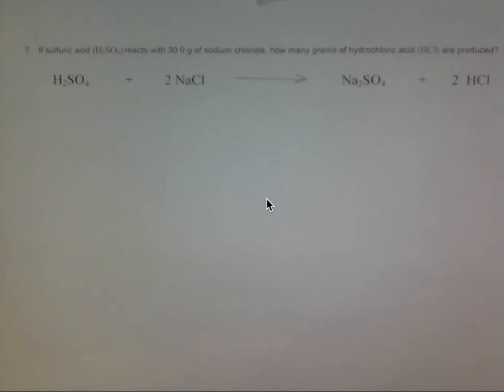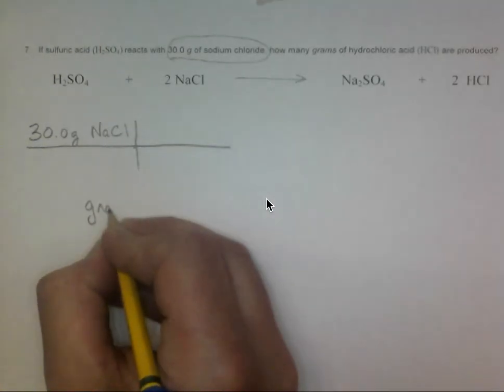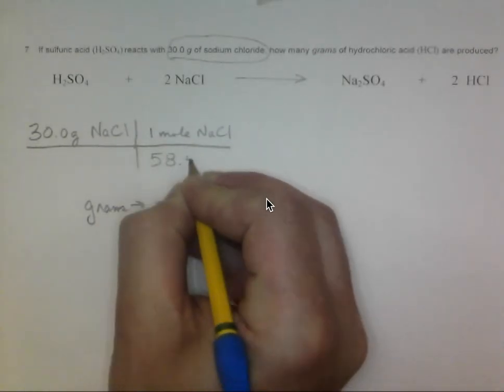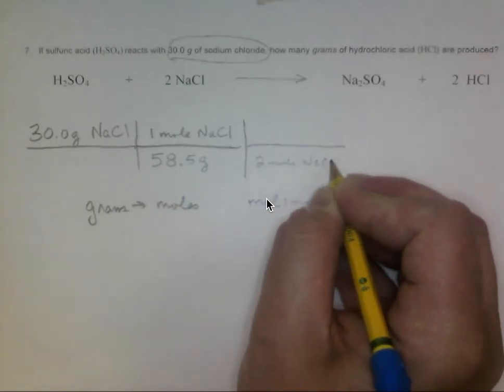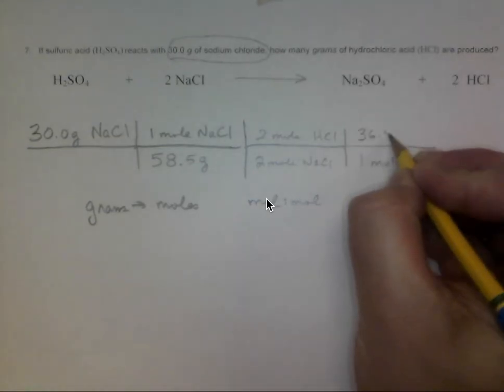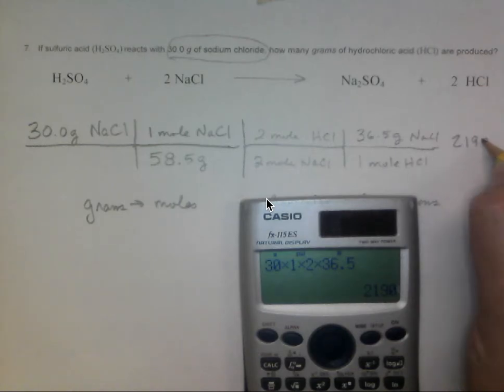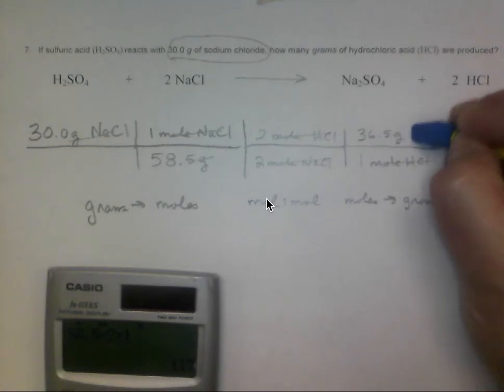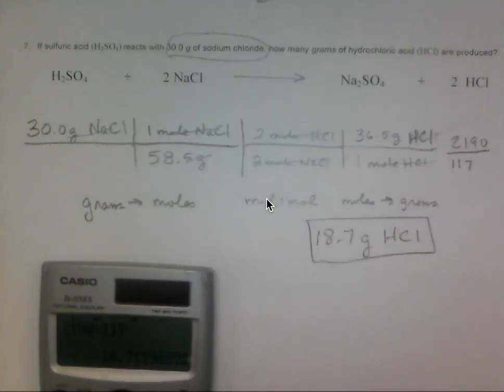Mole to mole ratio example